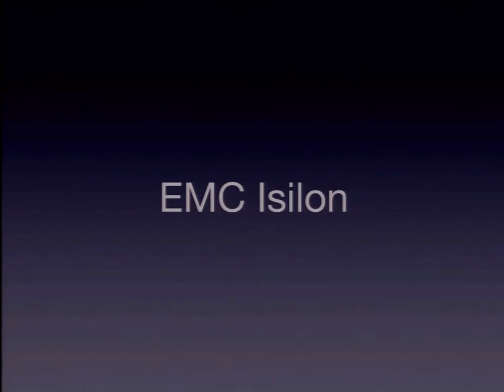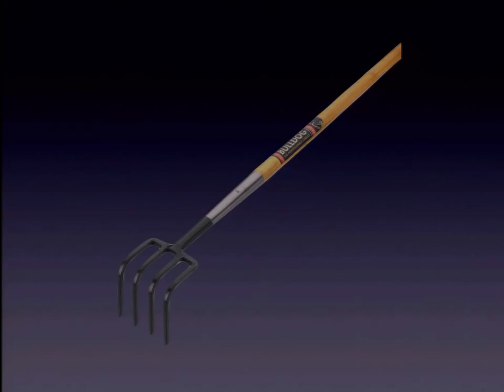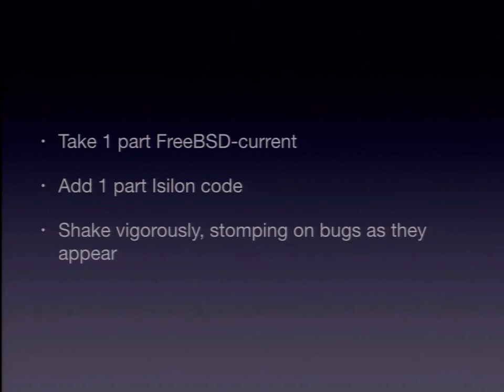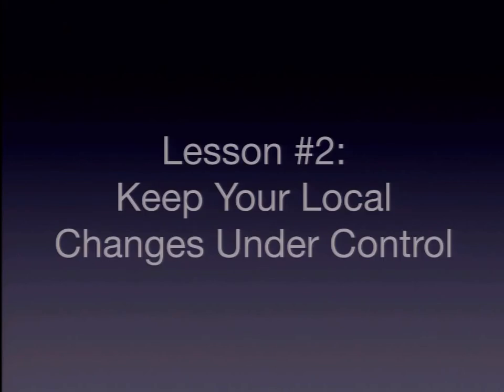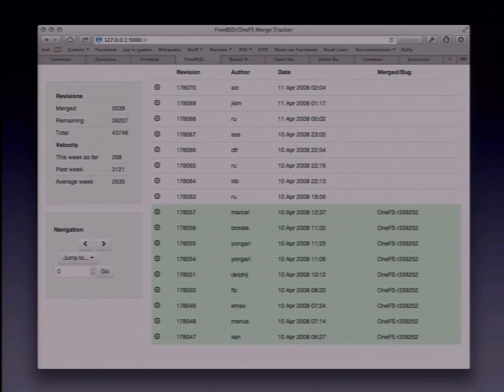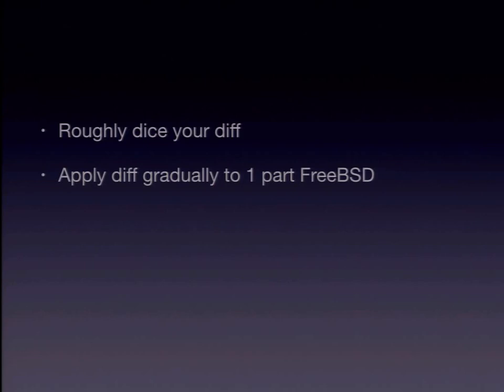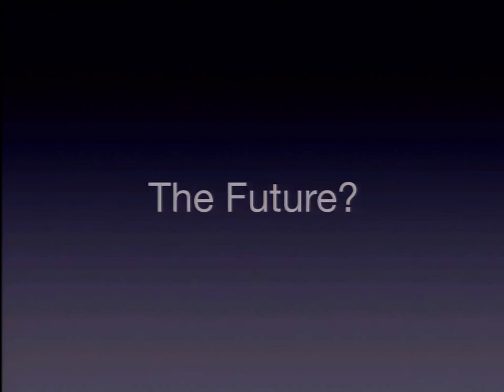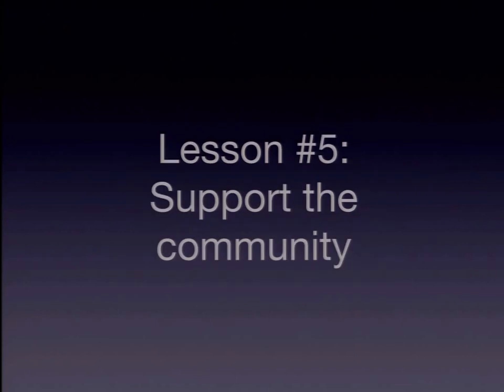Keeping Current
by Benno Rice

Maintaining an internal fork of FreeBSD

Detailed discussion of tips, tools and strategies for maintaining internal software forks with a particular emphasis on FreeBSD and its use in EMC's Isilon Storage Division.

Occasionally you need to fork a project. You probably still want to track the upstream version but you've got local modifications you need to maintain. The EMC Isilon Storage Division does this with FreeBSD in a big way.

This presentation will go through what happens when you don't keep up to date and how you can get back up to date in a way that can still mesh with your release process. It'll also go through tools you can use to help the process along and keep your project managers happy and strategies for making sure you don't get behind again.